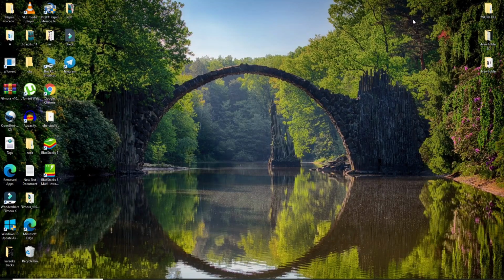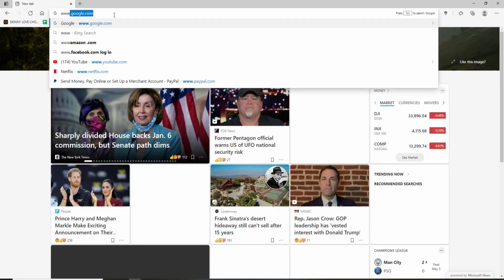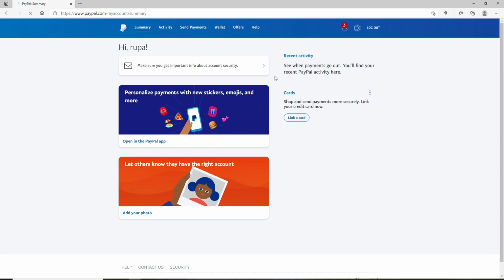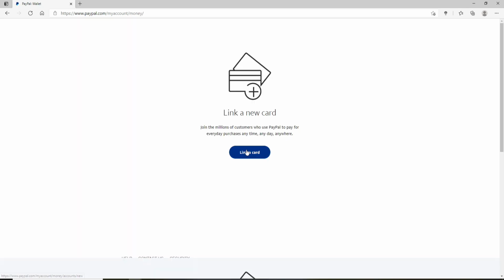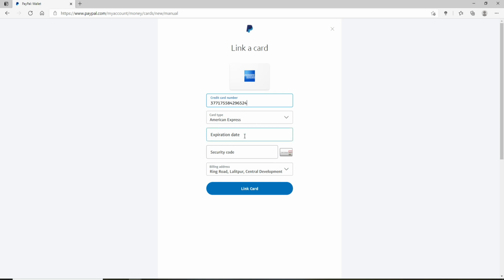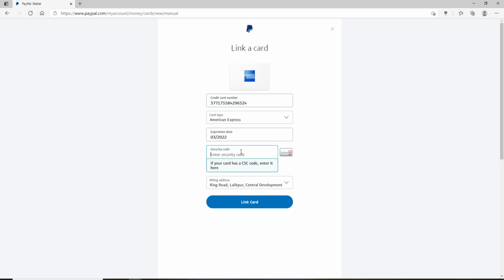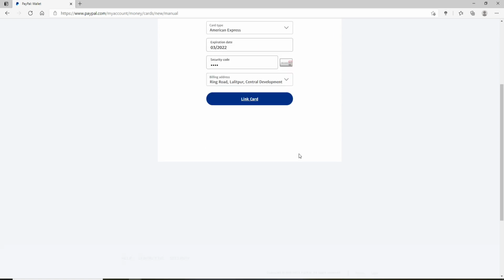How to Redeem Paypal Gift Card 2021?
Do not worry this video will guide you on how you can Redeem your gift card. Watch the entire video to learn the step-by-step process of how you can redeem your Paypal gift card.
1. Open a web browser.
2. and press enter.
3. Sign in to your account if necessary.
4. From the homepage of PayPal, click on the Wallet option at the top.
5. Click on Link a card.
6. Enter your credit card number and enter an expiration date for your credit card.
7. Enter the security number.
8. Click on the Link card.
On the next page, you will be able to redeem your gift card online.